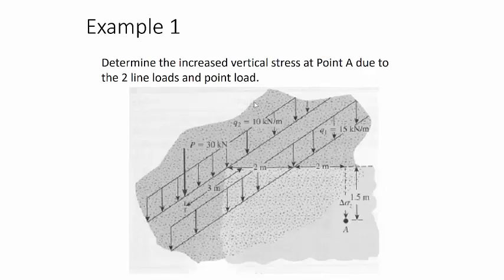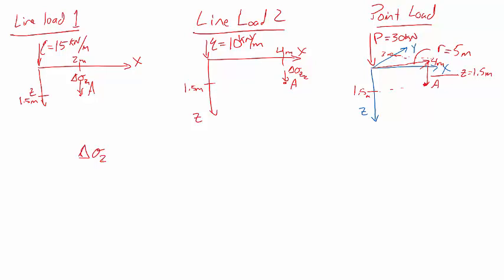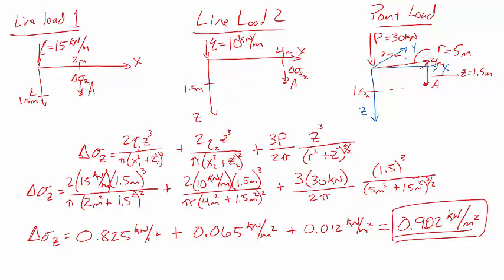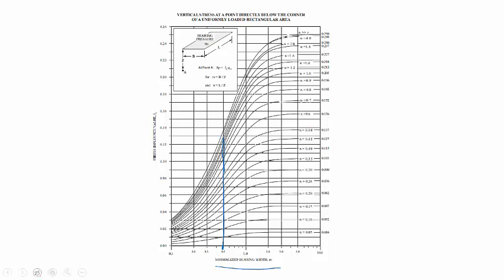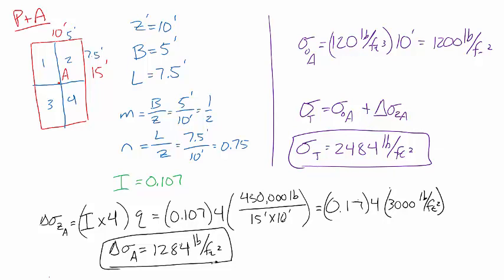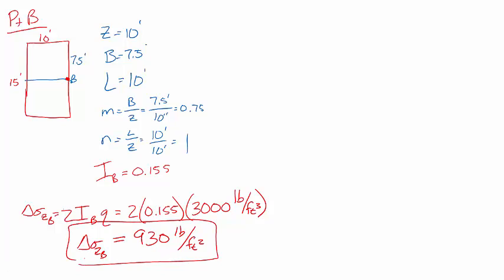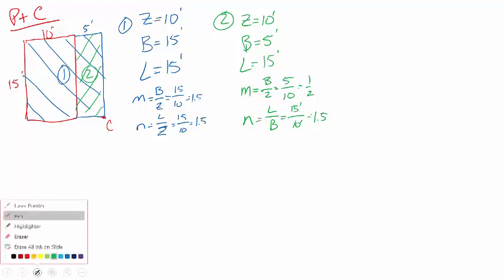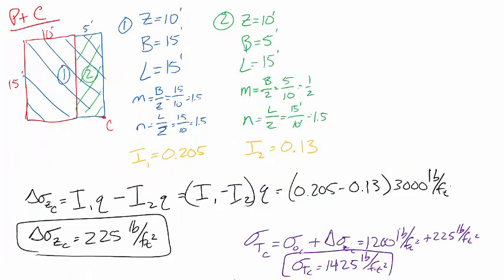CE 340 Induced Stress Examples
This lesson is performing induced stress in Soil examples for CE 340 Soil Mechanics at the University of South Alabama.